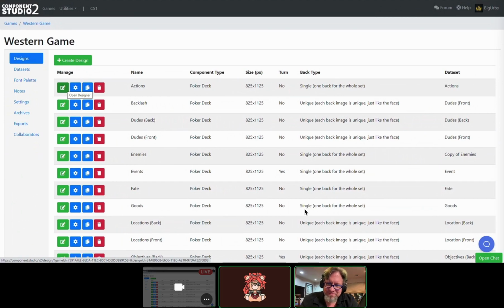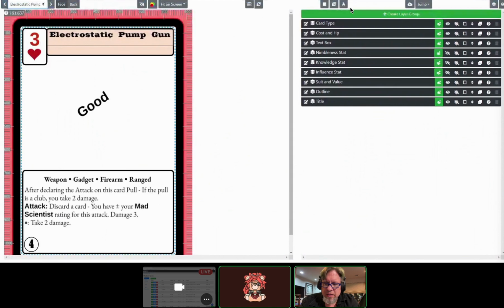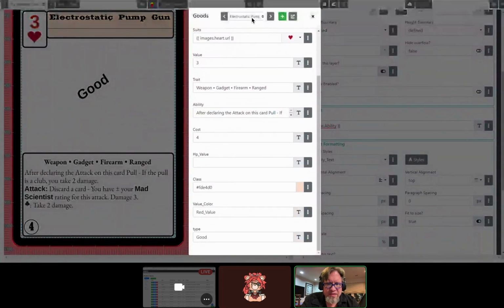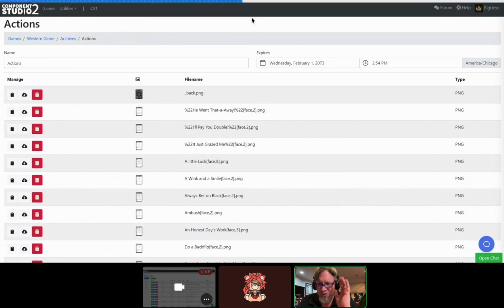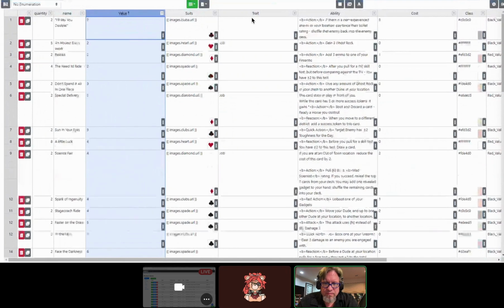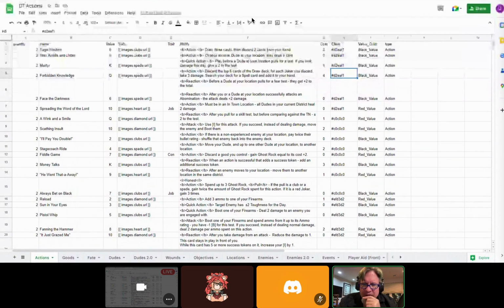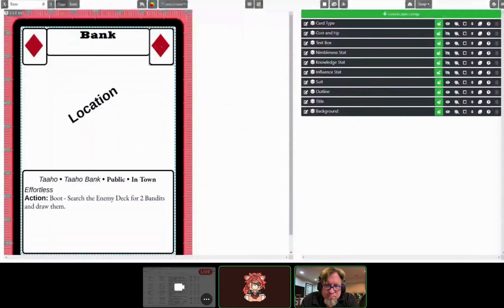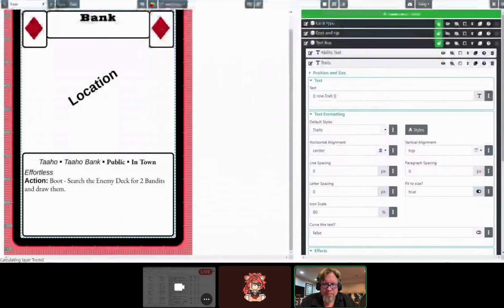Learn Component.Studio 2 via John's Western Card Game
In this project livestream we're taking a look at a card game project, and we talk about creating inline icons, scaling inline icons relative to text, editing datasets from the designer, custom styles, and the importance of consistent images.